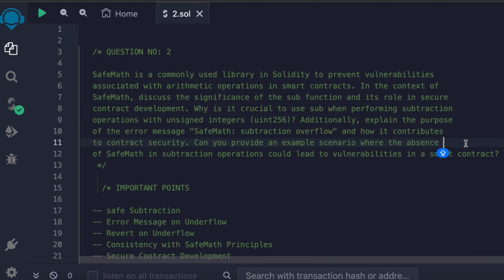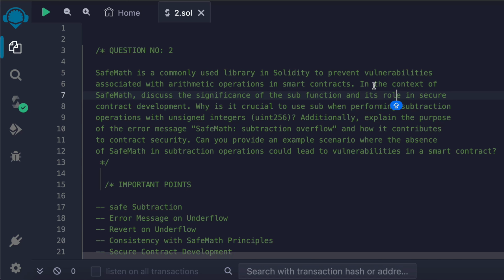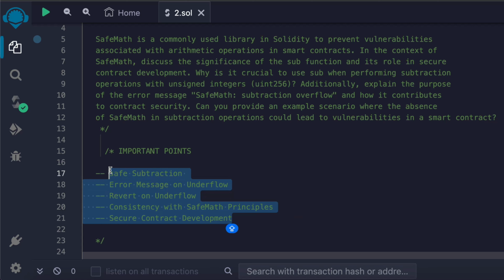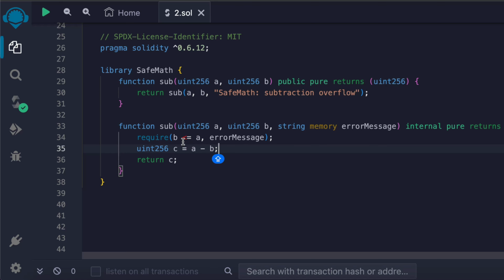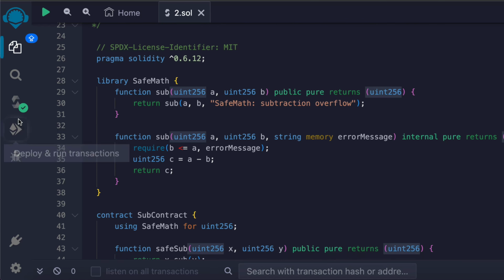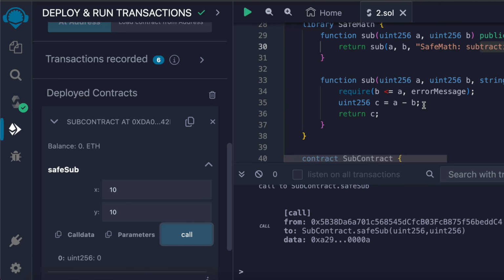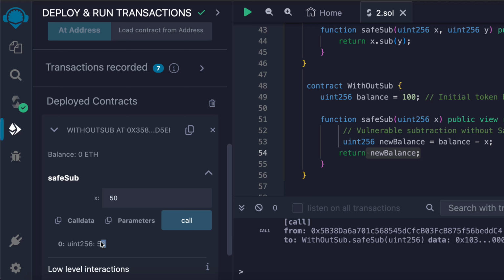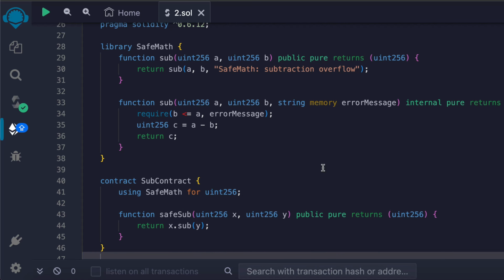Solidity Interview Question & Answer | SafeMath Sub Function Solidity Contract Question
Workout Video: